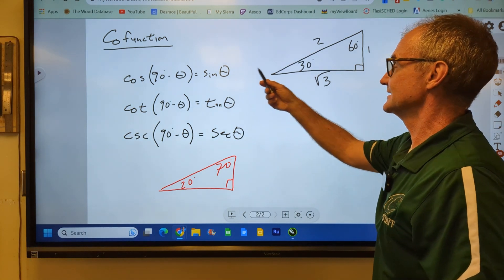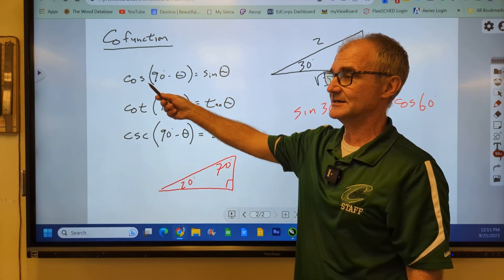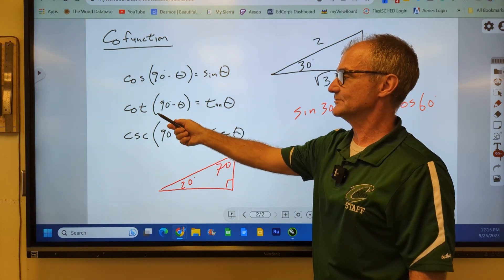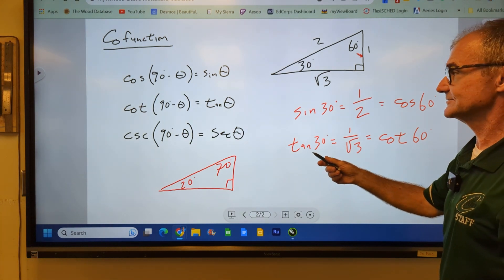Odd Even and Cofunction Trig Identities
I go over some trigonometric identities that you will see in trig, IB math, calculus. They are the six odd even identities and also the cofunction identities. One of the even identities is cos (-x) = cos x, one of the odd identities is sin (-x) = -sin x. One of the cofunction identities is Cosine (90-theta) = sine theta.
ASVAB Study Guide 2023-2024: The Complete Exam Prep with Practice Tests and Insider Tips & Tricks